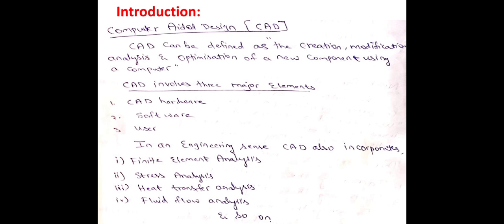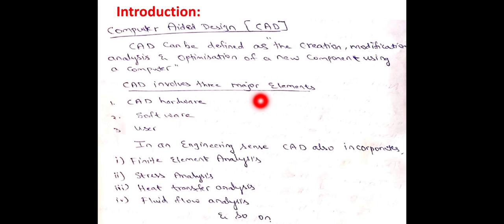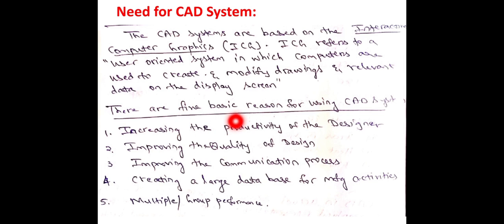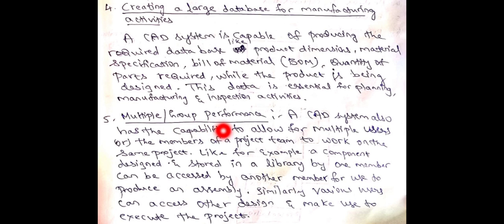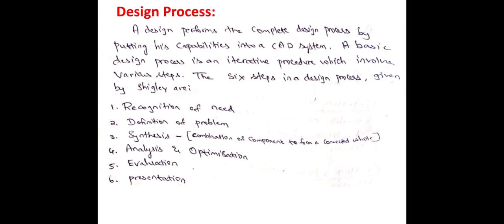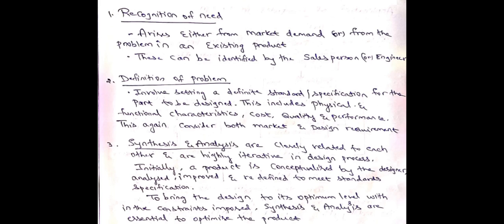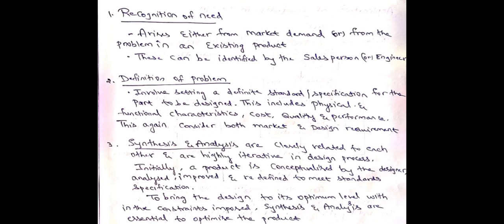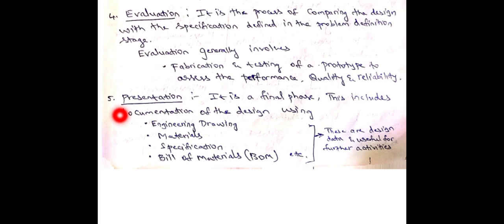CIM Module 2 CAD & Computer Graphics Lecture 1